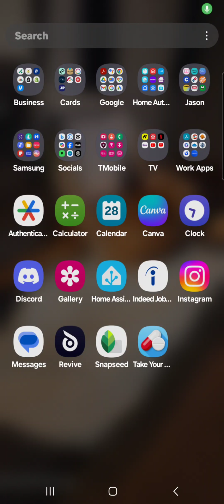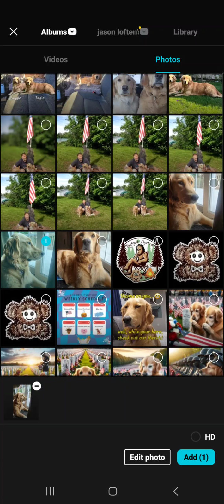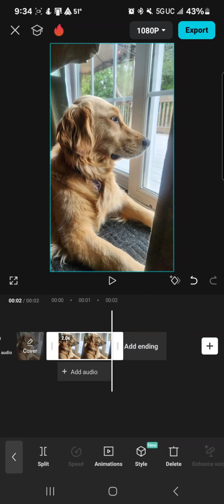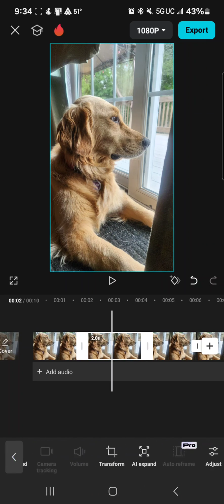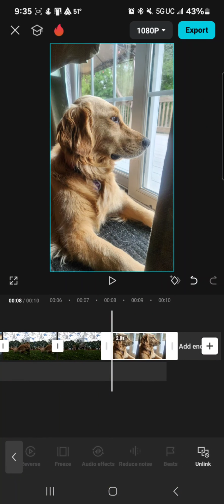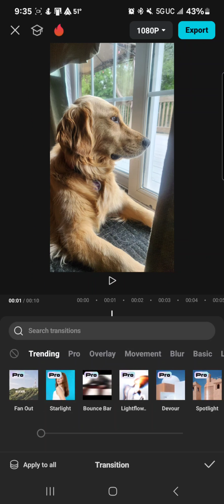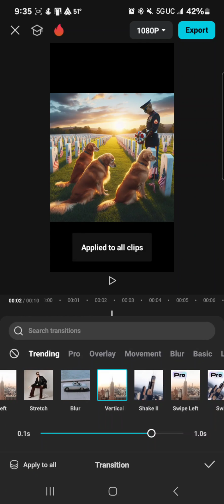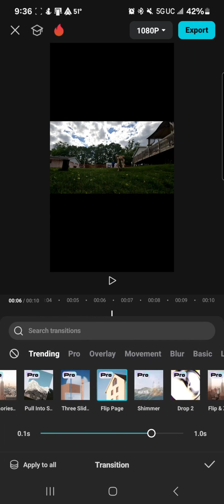Create reels from photos using the Capcut App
A quick how to on creating reels from photos using the capcut app.